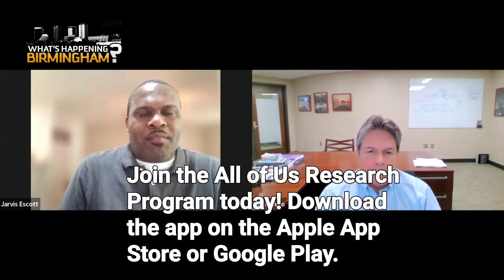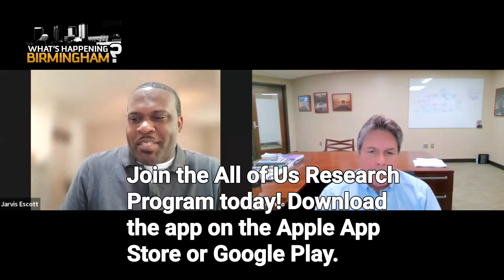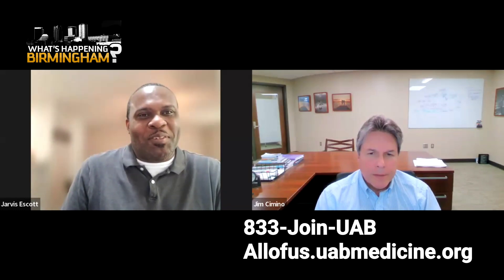Dr. James Cimino on what is informatics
for more information and to join. There are six steps to enroll in All of Us Research Program.  After completing these steps, you’ll receive $25.

The future of Alabama's health begins with you. Join a research effort with one million or more people nationwide to create a healthier future for all of us.

What is the All of Us Research Program?

The All of Us Research Program is a large research program. The goal is to help researchers understand more about why people get sick or stay healthy. We want one million or more people to join. People who join will share information. This might be about their health, habits, and what it's like where they live. It might also be about family history and genes. We also want to know if you will want information about your DNA. Researchers will use this to do studies. This may help improve health for everyone.